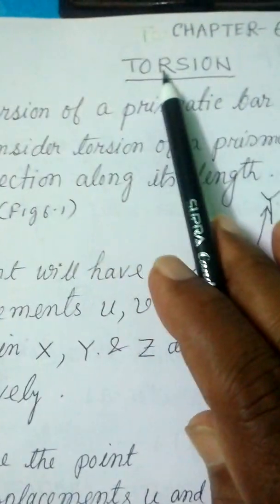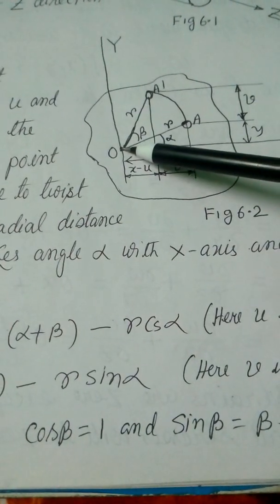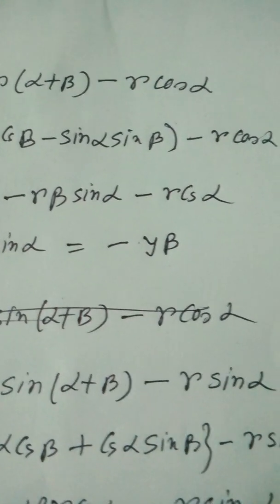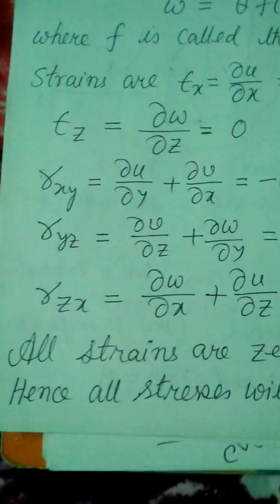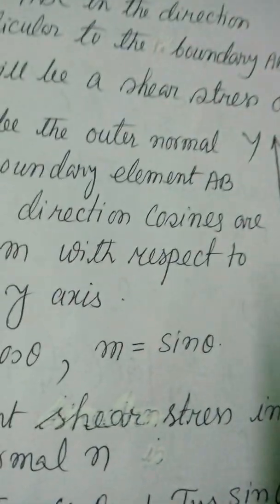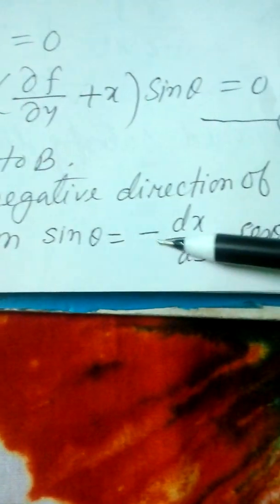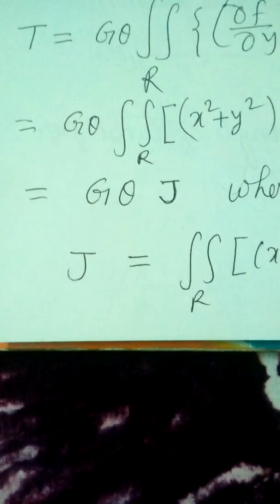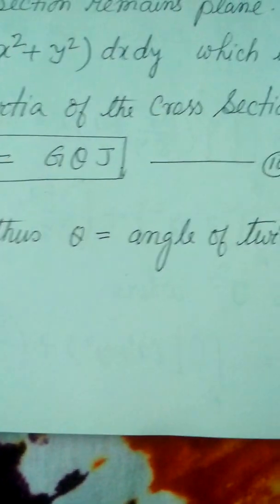Torsion , general derivation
General derivation of torsion